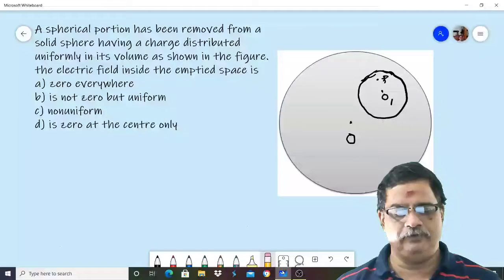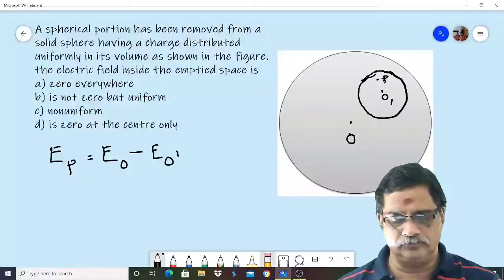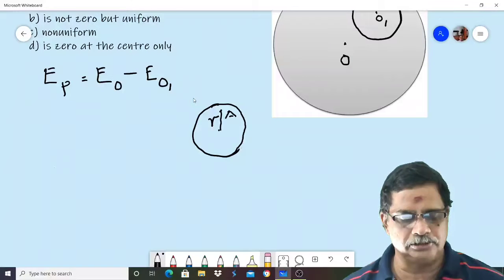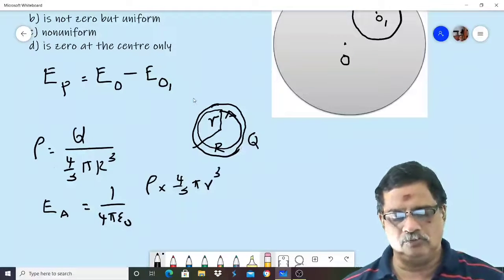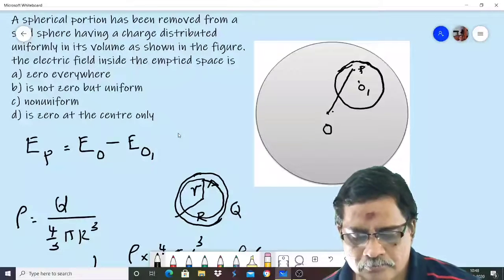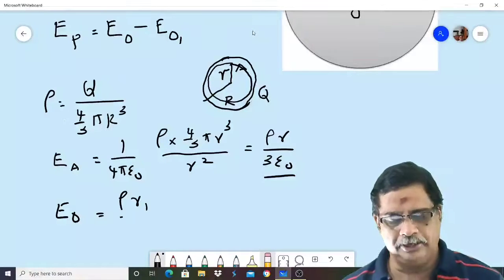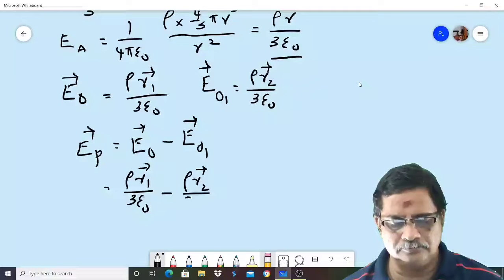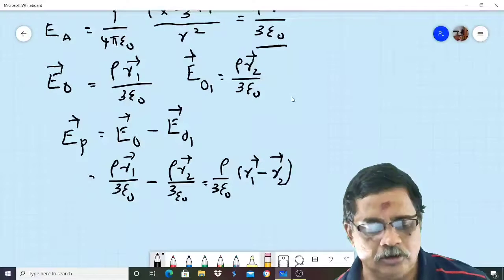JEE/ NEET 2021 Series . Problem 5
Previous year question (2007) for JEE.
Electrostatics